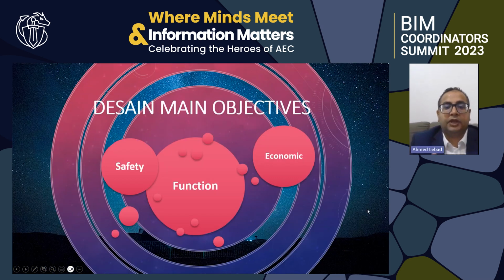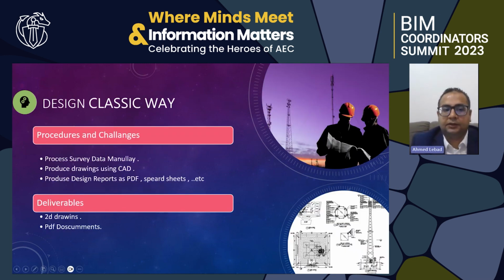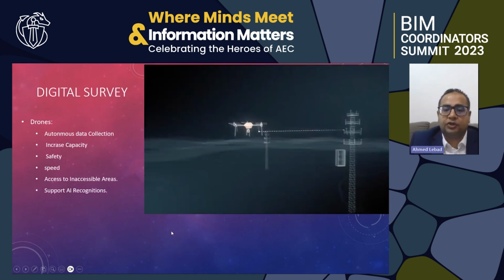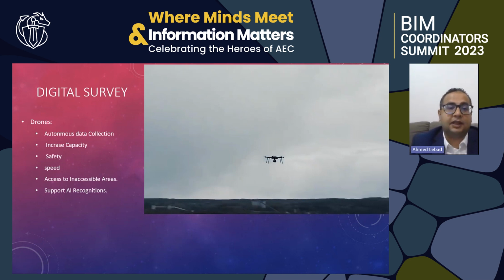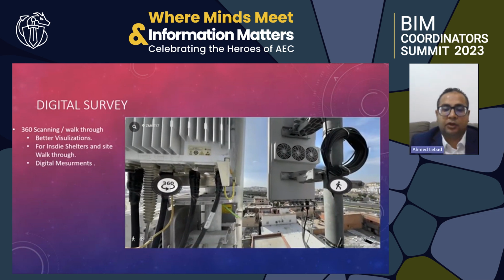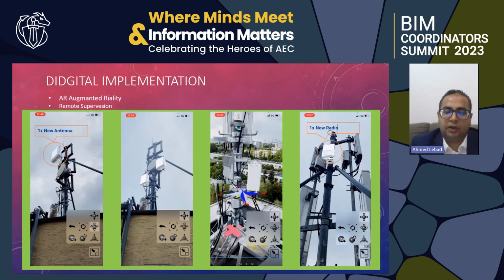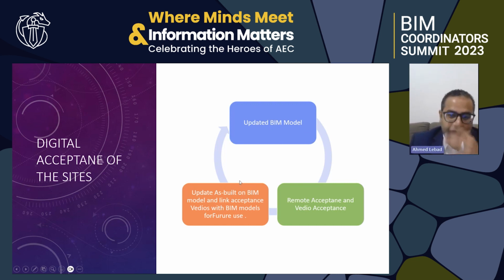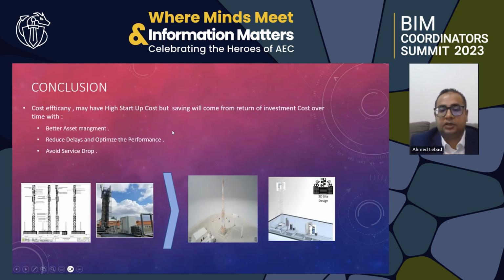Ahmed Lebad: BIM for Tower Companies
Ahmed Lebad talks about "BIM for Tower Companies".